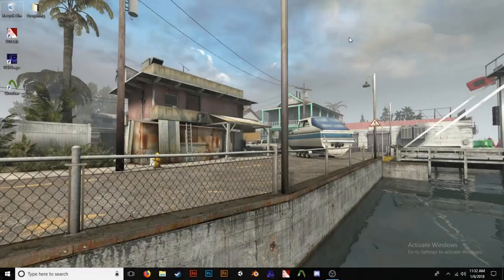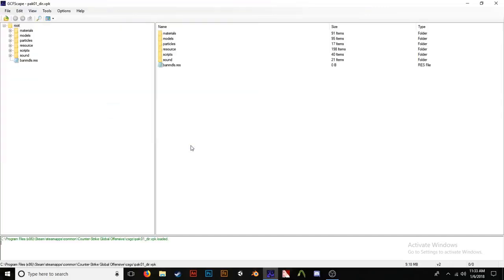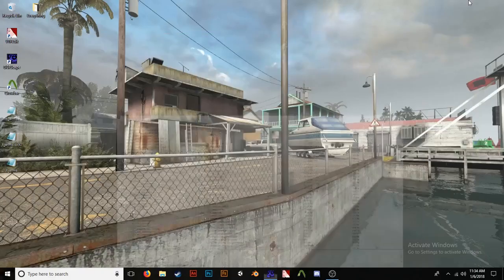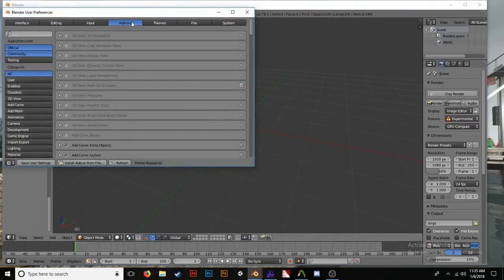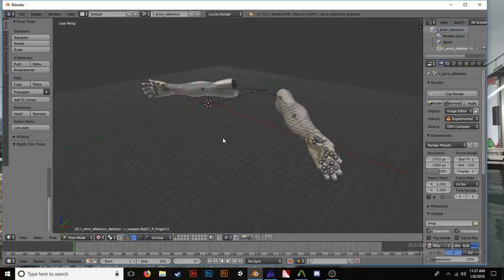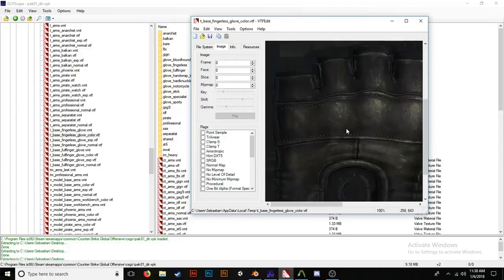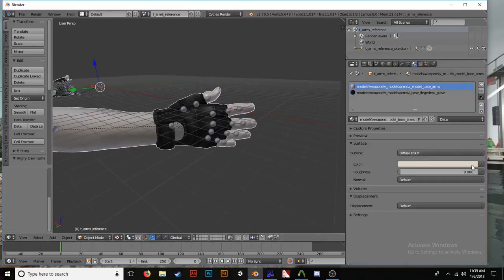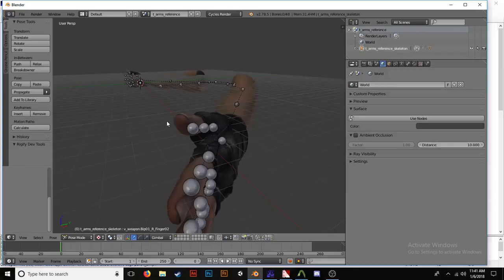How to extract valve game assets to blender!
This is a video by the Youtube channel Polybagel. It is mirrored here for archival purposes as his channel has now been deleted. His original description is as follows:

You guys really liked my other tutorial, so here is one talking about extracting valve game assets to blender, something I didn't cover in my last tutorial.